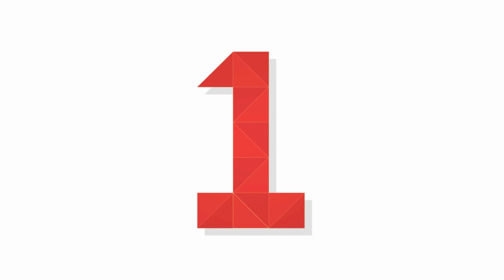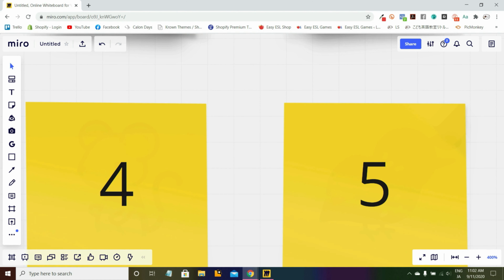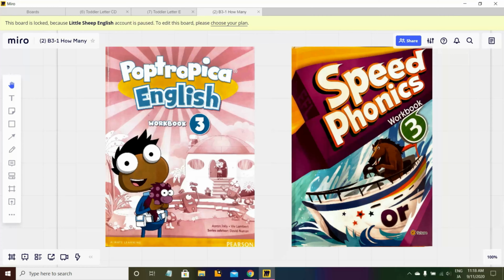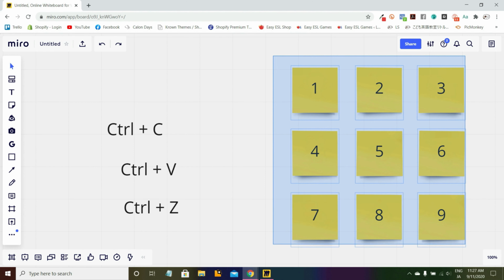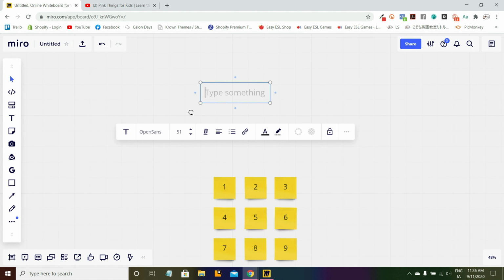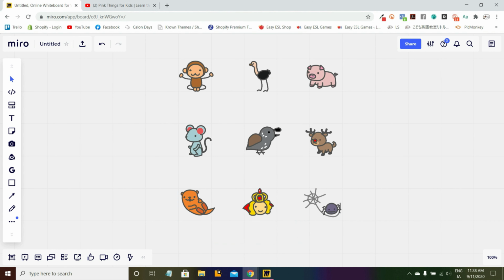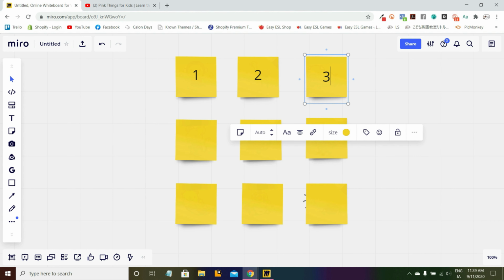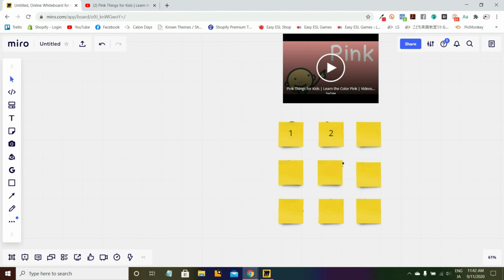10 Tips For Using a Virtual Whiteboard (Using Miro) Also Phil's Game - Videos For Teachers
These are tips for using virtual whiteboards, especially for using the app MIRO.

Miro isn't really made for teaching but it worked well for so far.

A few people have asked about how to set up "Phil's game", so there's a tutorial for that at number 9.

FREE Downloads here!

We made an album specifically designed for use in ESL/EFL classrooms.